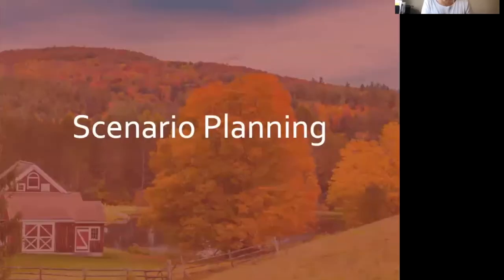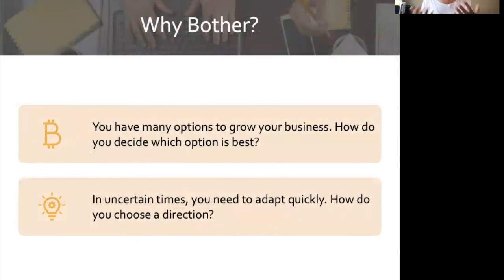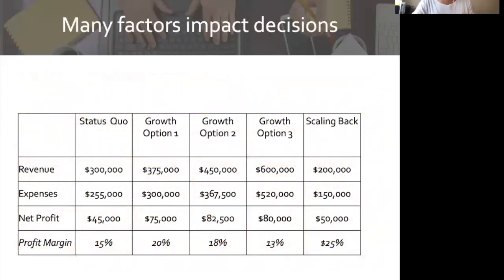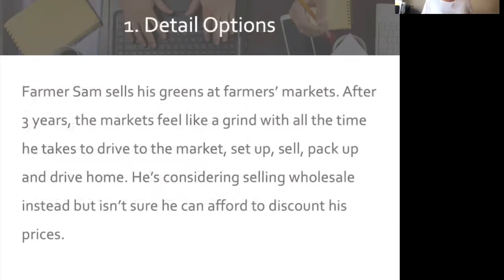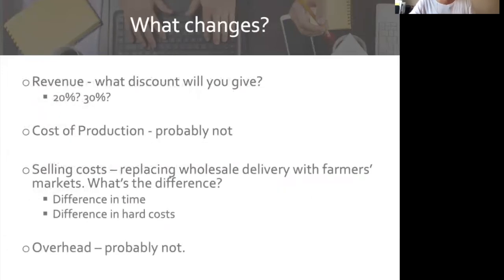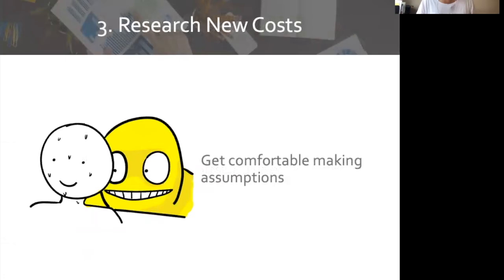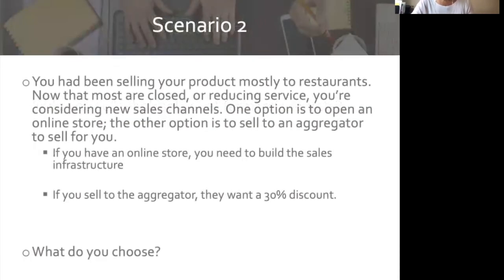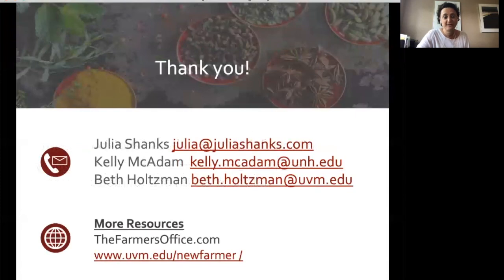Bookkeeping Basics for Farmers Part 5: Scenario Planning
This video focuses on how your records can help you make decisions about farm scale and direction.